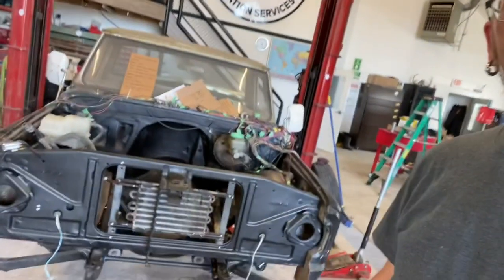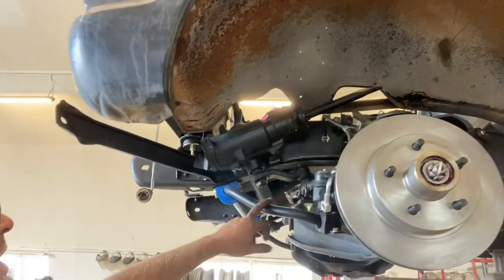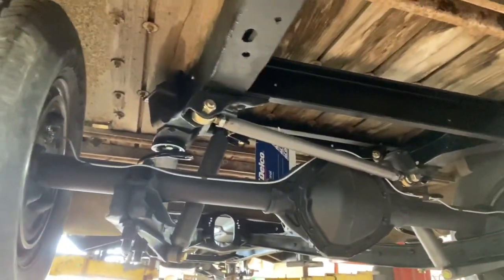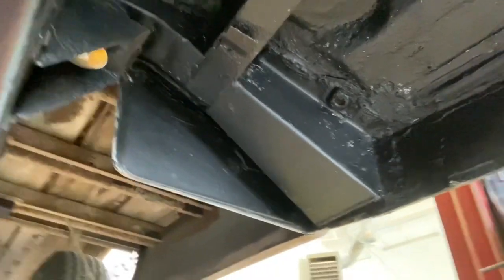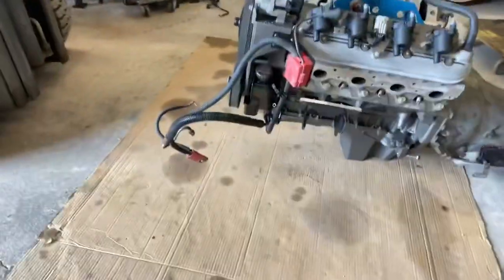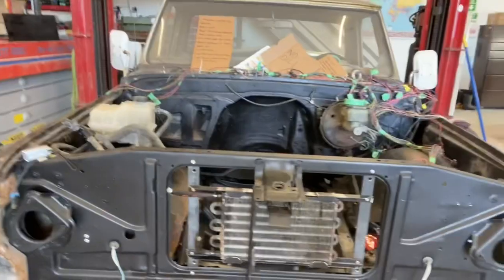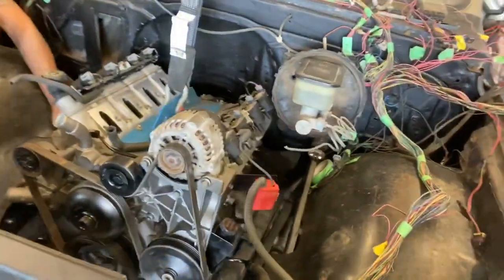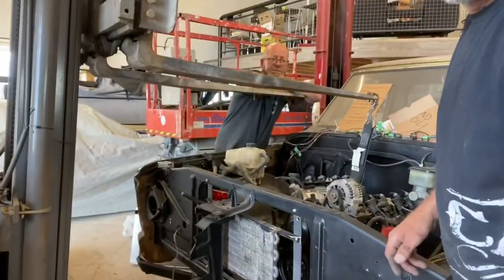Bone yard LS Will it RUN?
Sobering Restorations Dave and Jeff install a bone yard LS into Jeff’s Son’s 69 C-10!